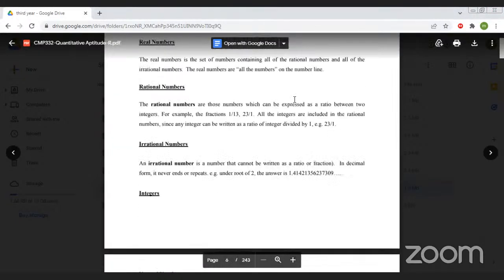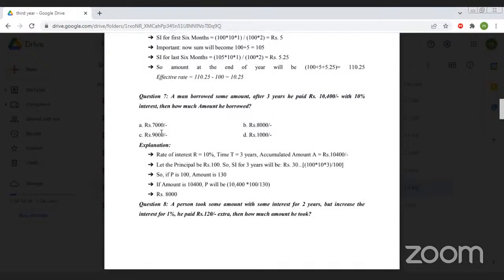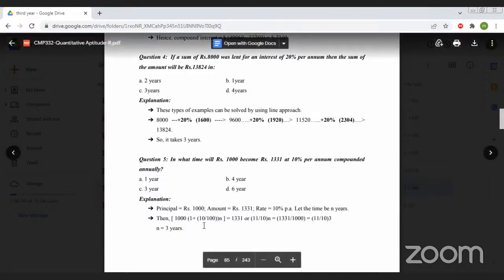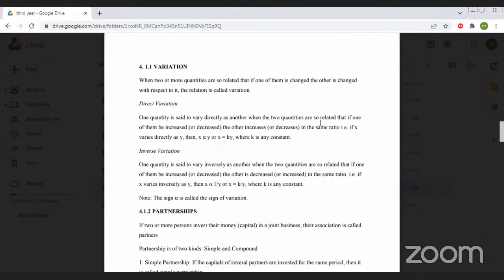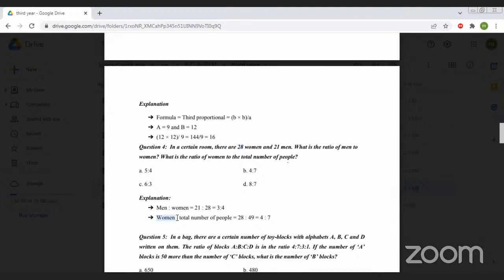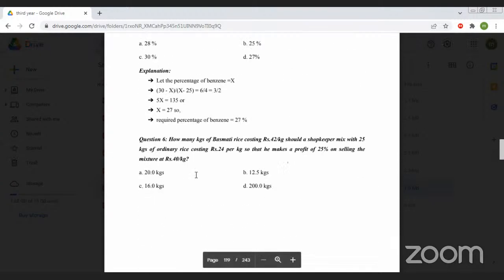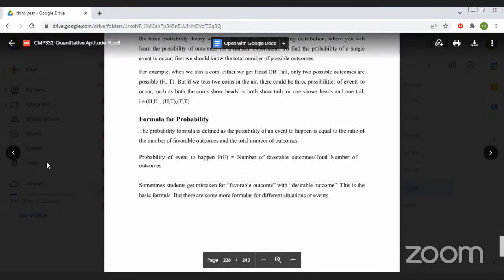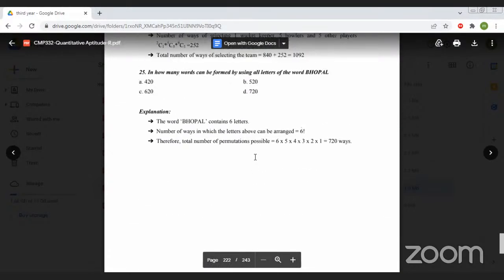TYBCA CMP 332 Quantitative aptitude